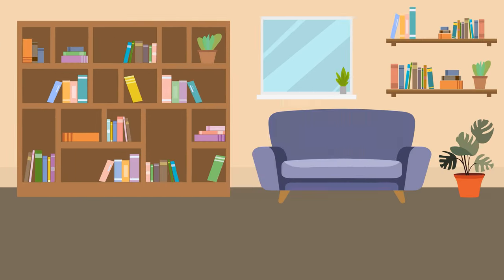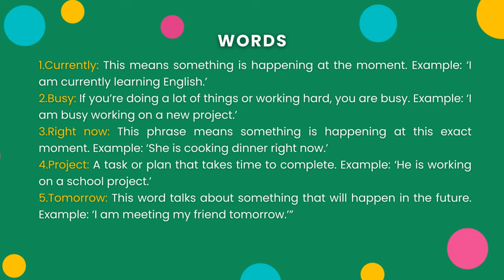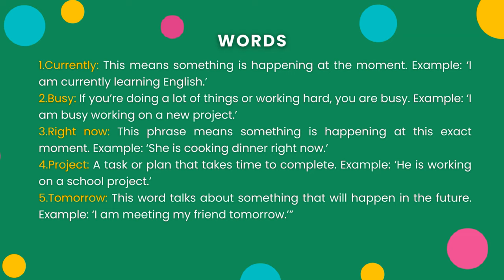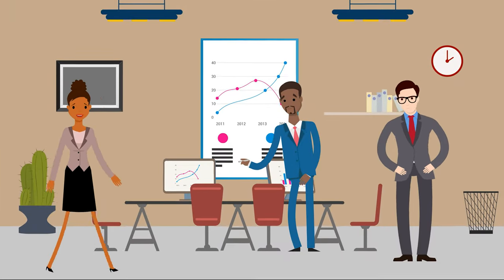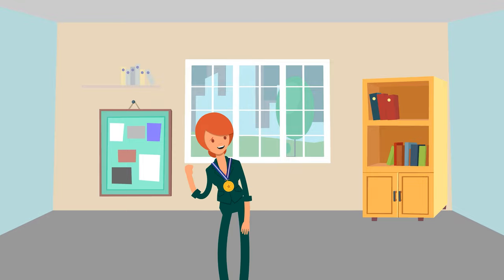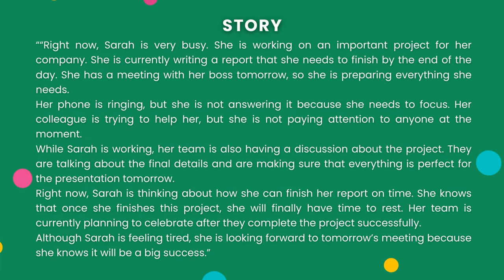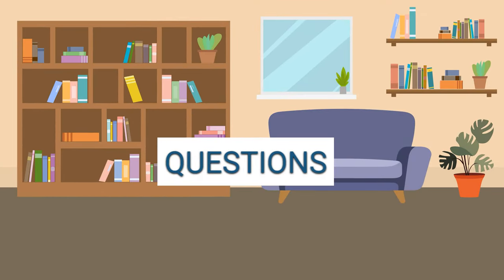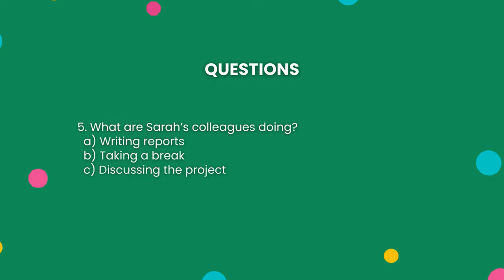2. Present Continuous | B1 Story-based Grammar & Vocabulary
Ready to master English grammar and five new words?
🎯 Join us for a fun lesson with stories, examples, and questions!
Can you answer all the questions correctly? Let’s find out! 💡👀